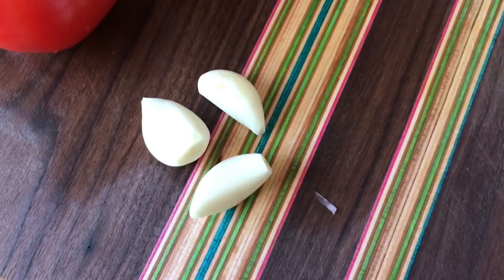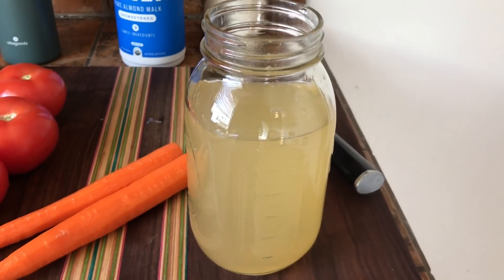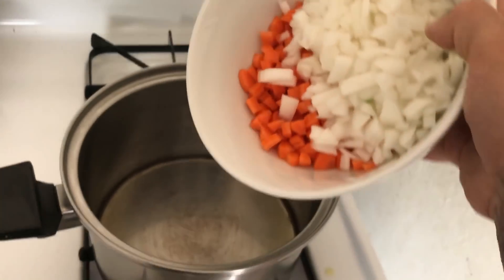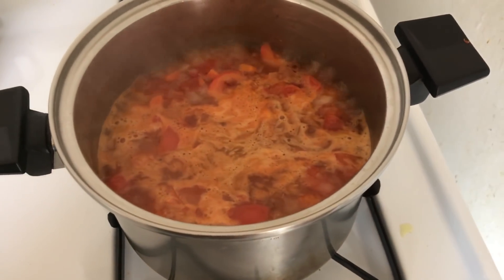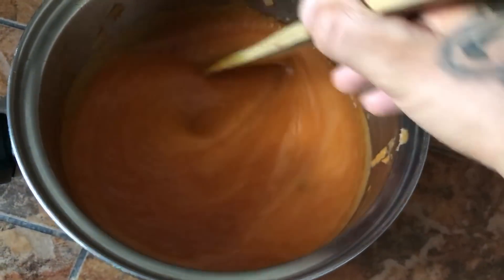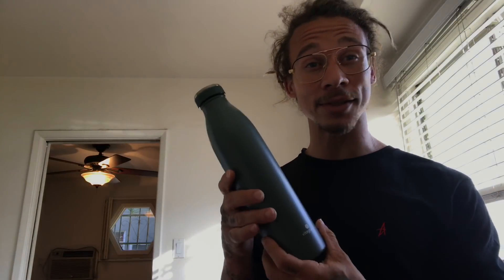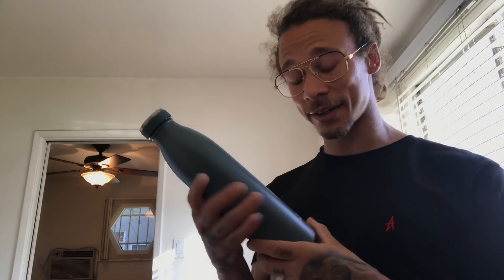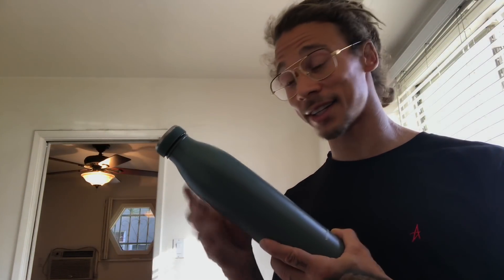EASY Homemade Tomato Soup recipe - Neeno's Essentials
Ingredients:

- 5 tomatoes chopped
- 1 onion chopped
- 2 carrots chopped
- 3 cloves garlic minced
- 1 tbsp tomato paste
- 2 tbsp olive oil
- 2 tsp sea salt
- Pepper to taste
- Basil (optional)
- 3 cups chicken broth ( for vegan/vegetarian use vegetable broth)
- 3/4 cup unsweetened almond milk

Directions:

1. Gather ingredients/ prep ingredients
2. Warm 2 tbsp olive oil in a deep pot on medium heat, add chopped onions and carrots, sauté for about 10 minutes until vegetables are tender.
3. Add minced garlic, cook for about 1 minute more. Add chopped tomatoes, tomato paste, basil(optional), broth, a nice pinch of salt and some pepper. Higher heat and Bring to a boil, lower heat and simmer for 25-30 minutes until veggies are nice and tender.
4. Once veggies are tender, pour the soup into a blender and blend until smooth, pour soup back into the pot and add 3/4 cup unsweetened almond milk, mix well and serve.

Thank you all for joining me, I hope you like this quick and easy tomato soup! This soup is delicious and great for anytime!